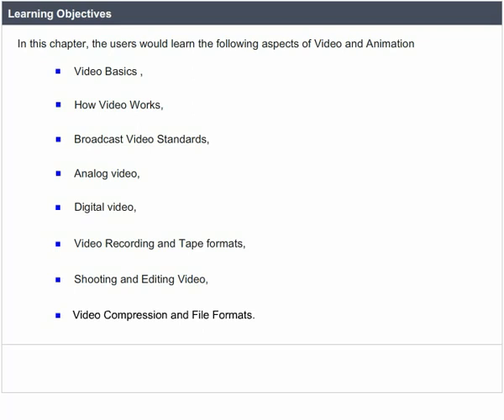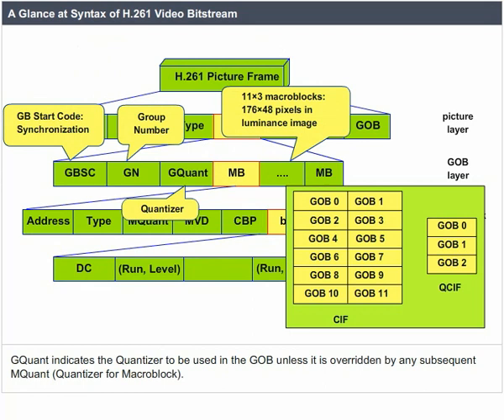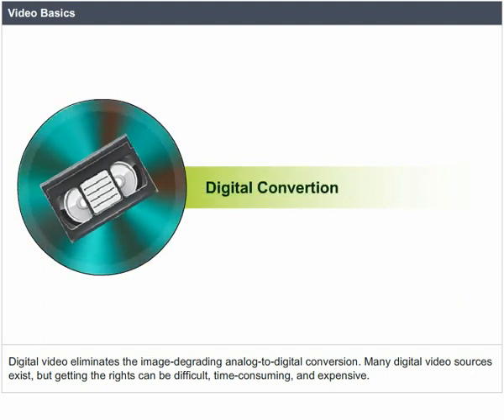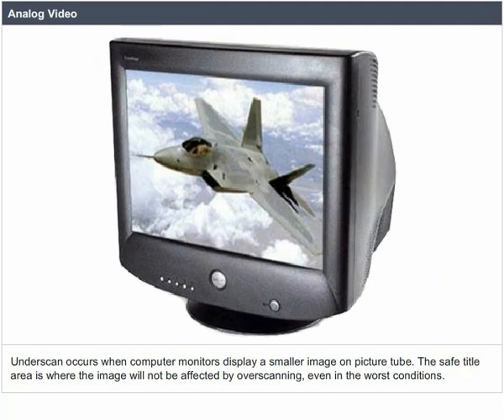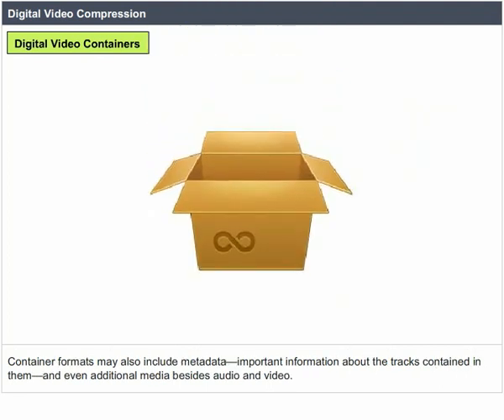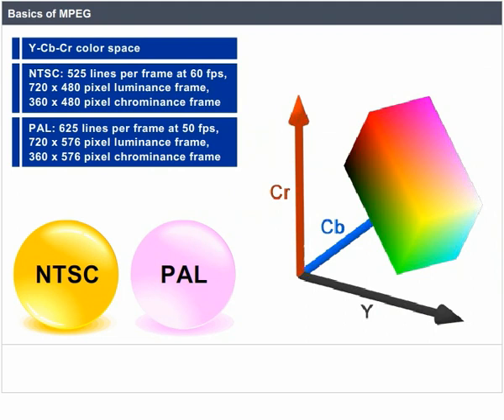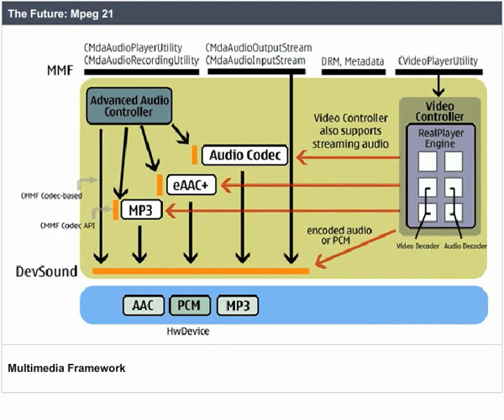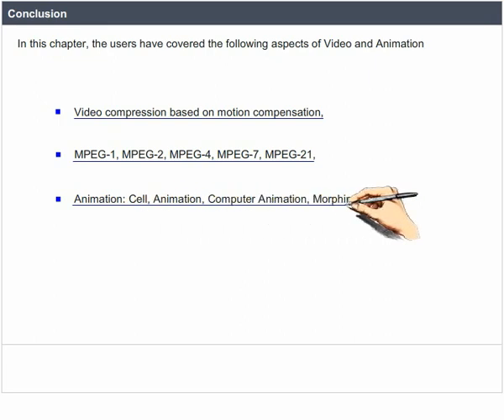IM 5 Video and Animation